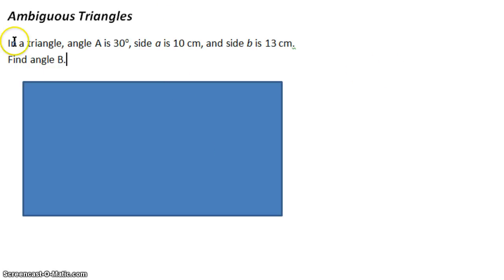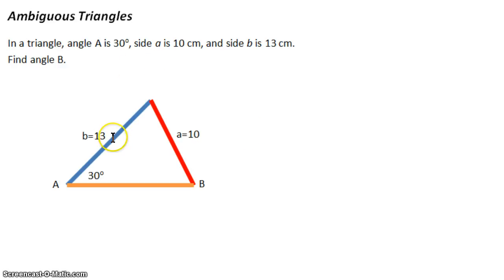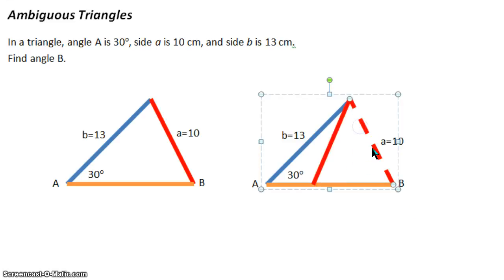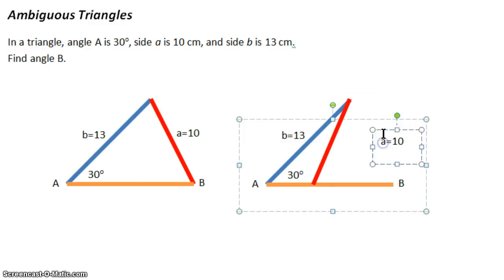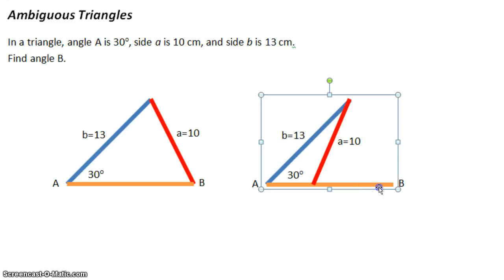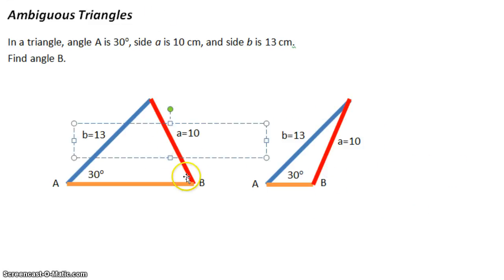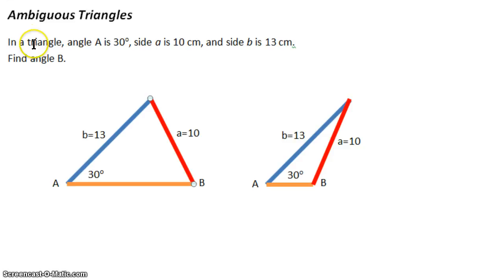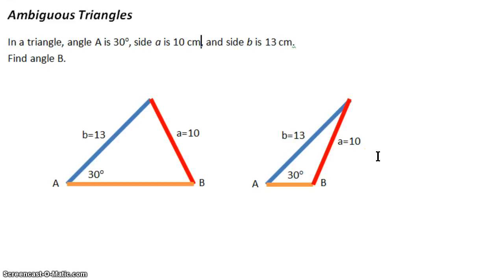11-4-3 Intro to Ambiguouse Triangles